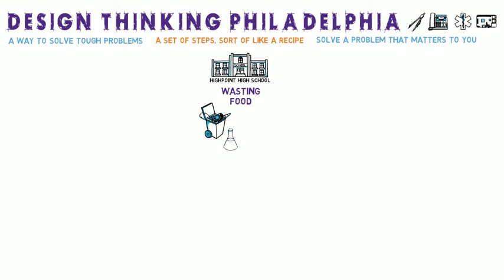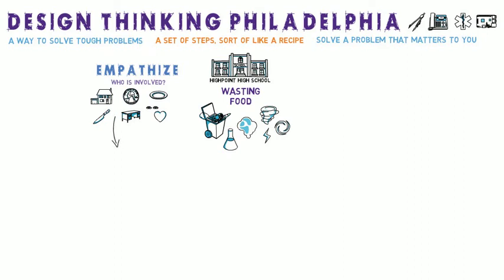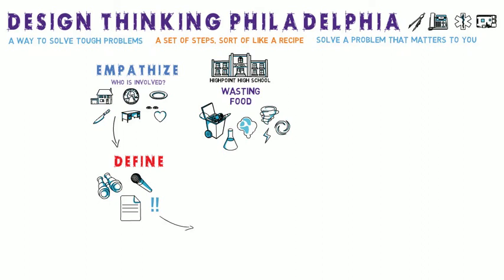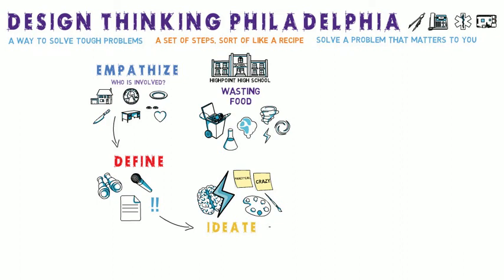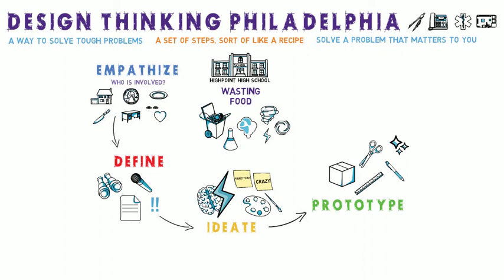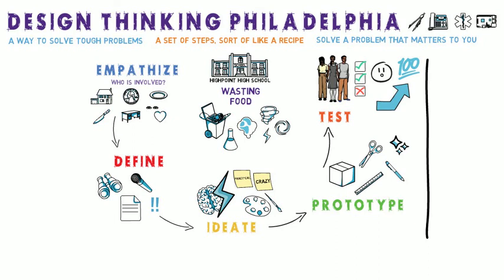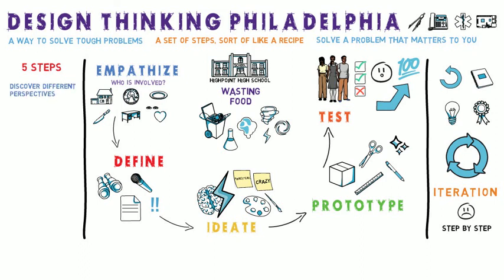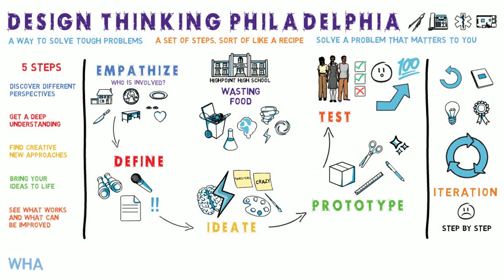HS Project Start-Up Stage 2019-20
So what is design thinking anyway?  Design thinking is a process you use to make something better, solve a problem, or make something new.  The vocabulary and steps of design thinking might seem unfamiliar now, but you will soon know them by heart.  Here is a short video we made to explain how design thinking works.